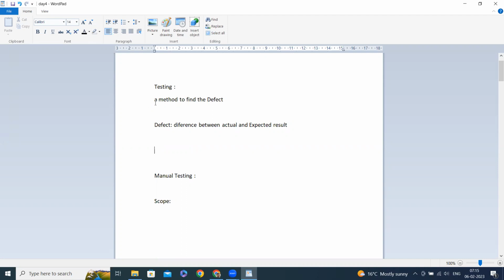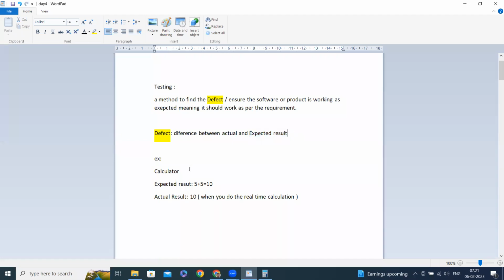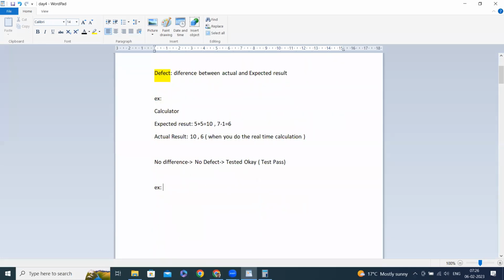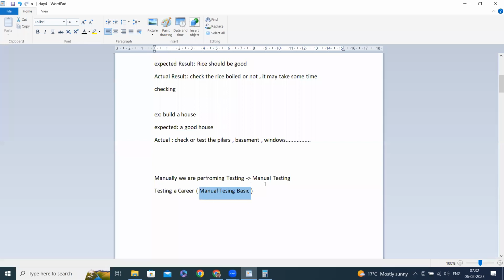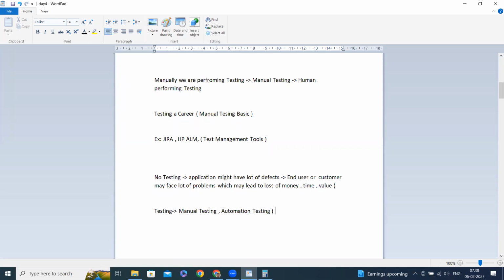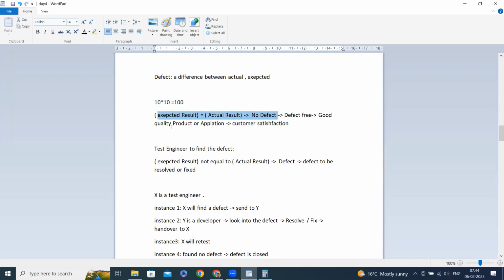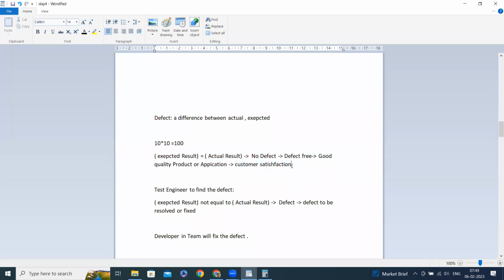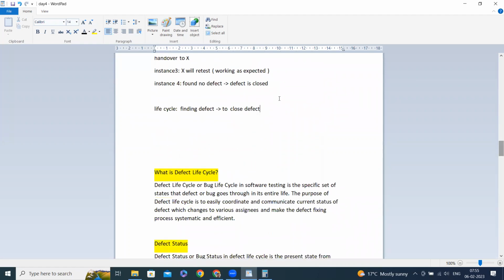Manual Class -1